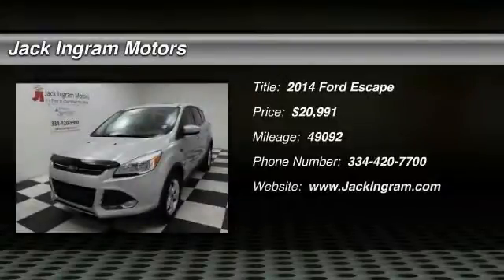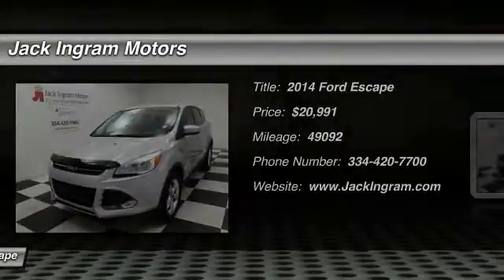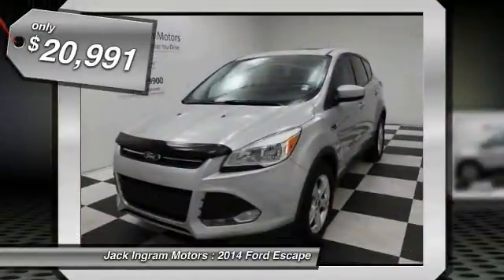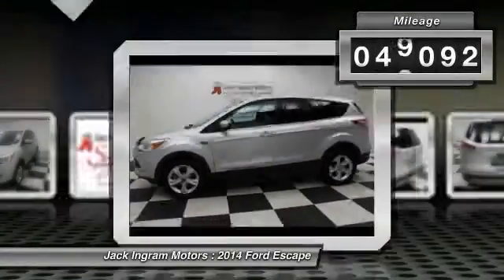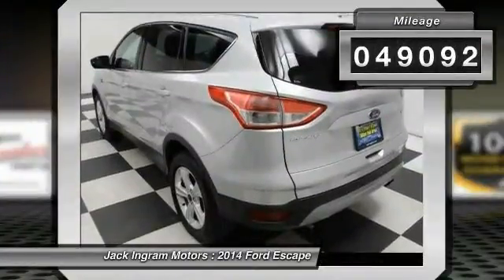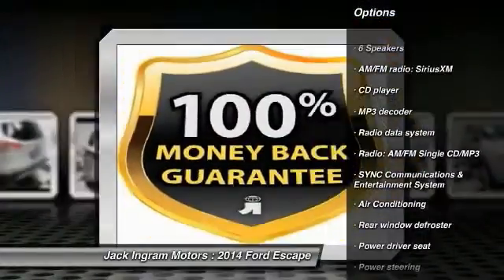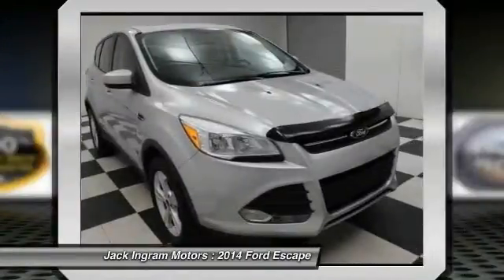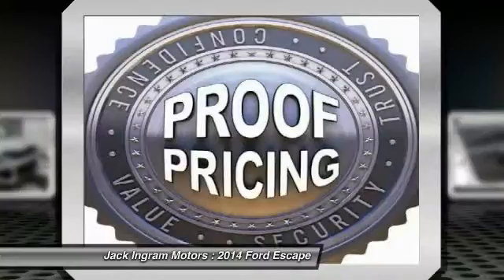2014 Ford Escape Montgomery AL N13182A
2014 Ford Escape SE

227 Eastern Blvd.

Don't miss this 2014 Ford Escape. It's equipped with Automatic transmission and features a White exterior. With 49092 miles, You'll want to take this car home. Make a great choice today.